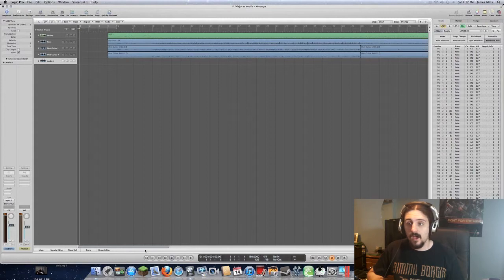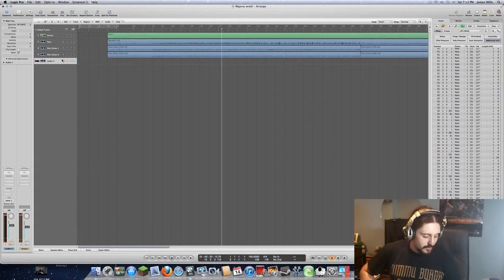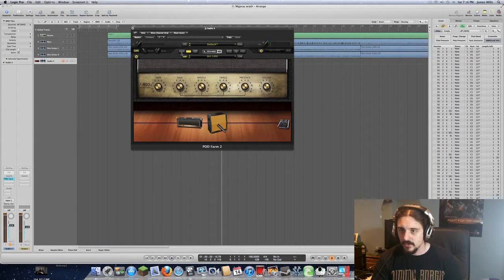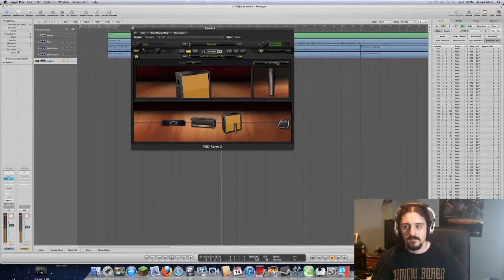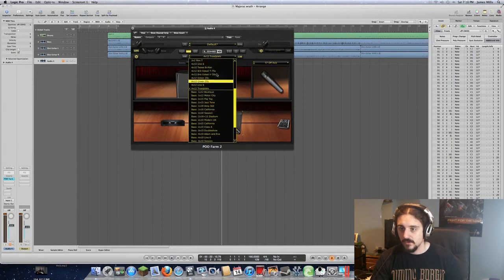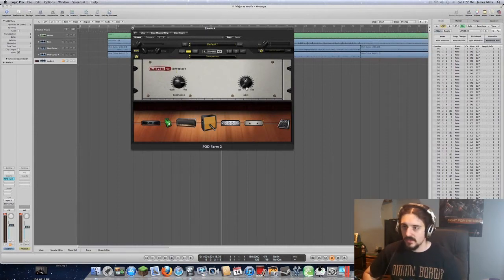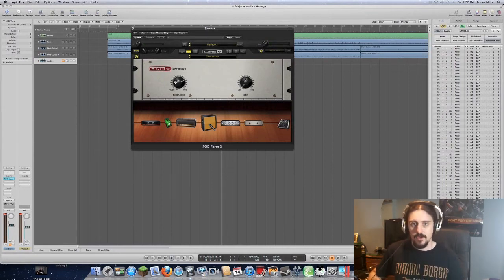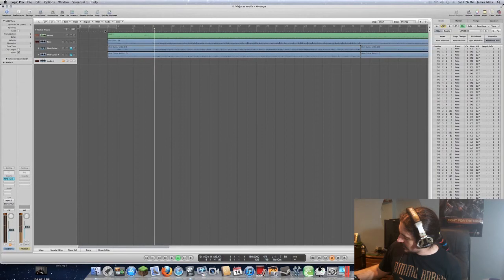Making A Basic Metal Rhythm Guitar Tone In Pod Farm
I thought I would give some insight into how I go about creating a Metal Rhythm Tone for Guitar in my songs. This is by no means a "be all end all" way of using Pod Farm, this is more of a jumping off point for those not familiar with Amp Simulation